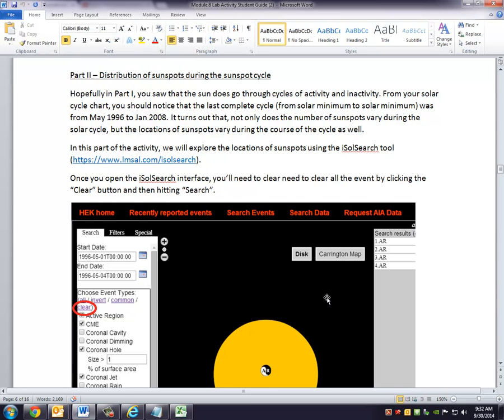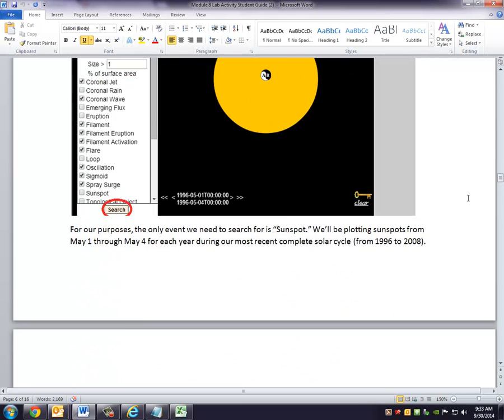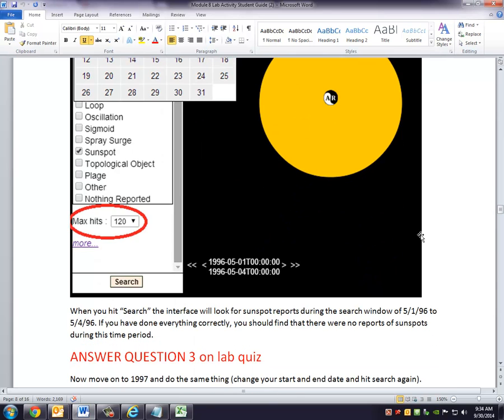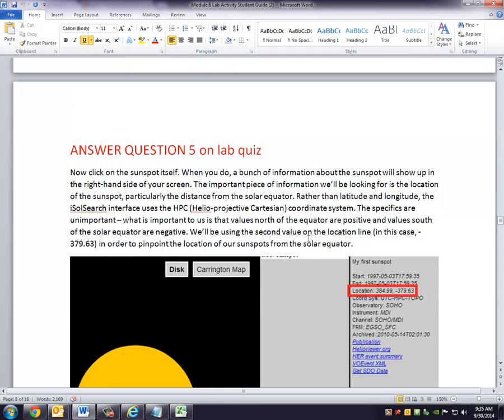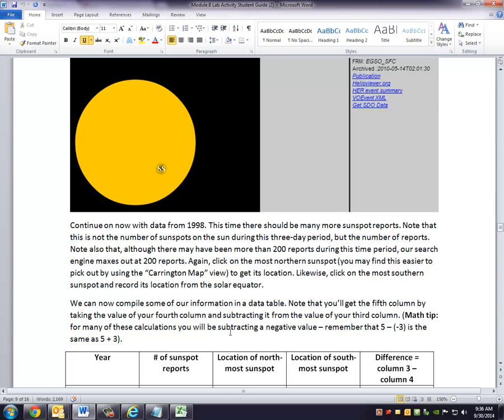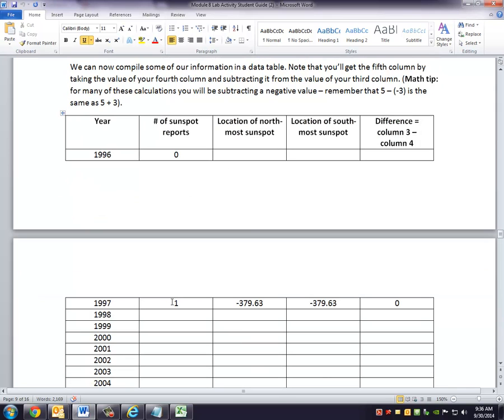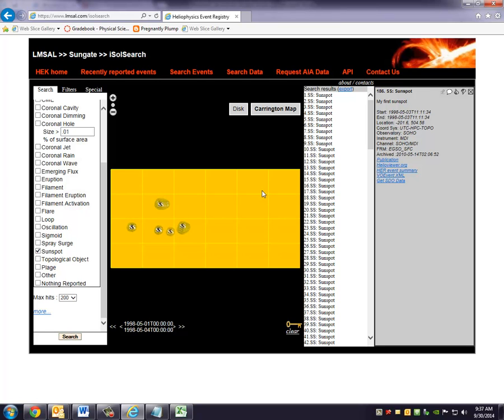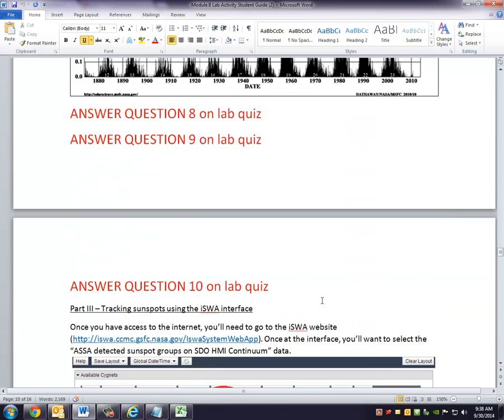PHY1114 -- Module 6 lab activity (Sunspots) video tutorial -- Part II